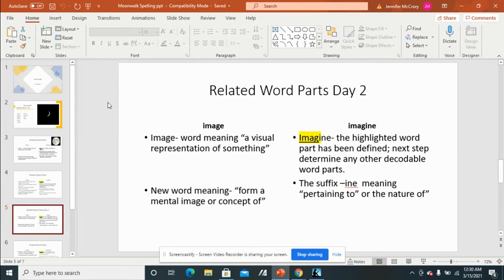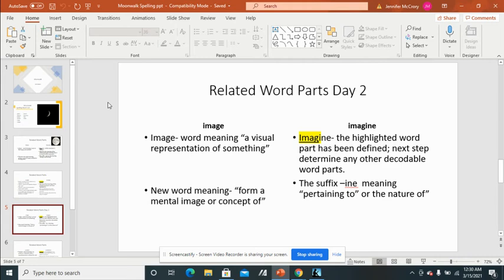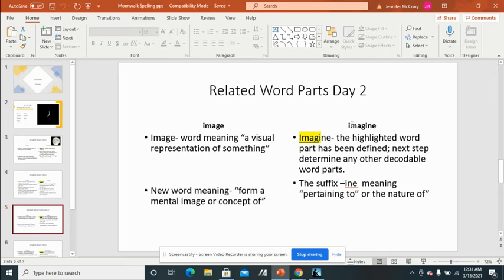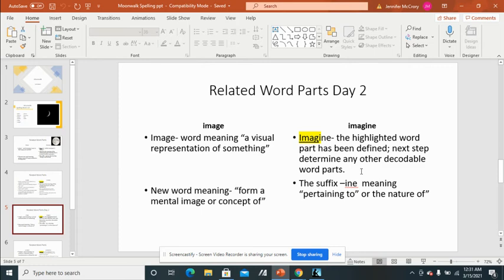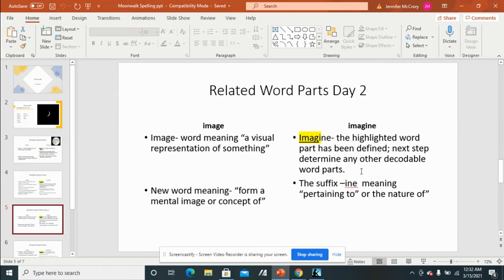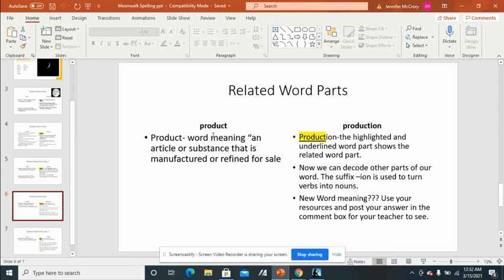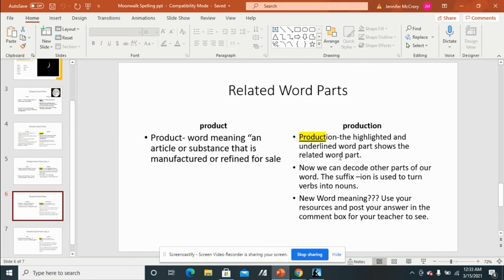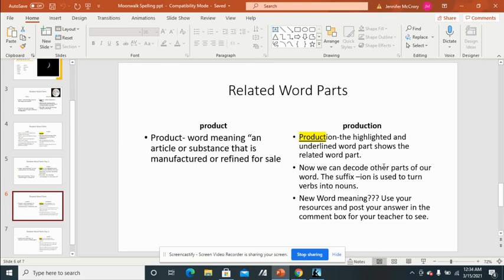Day 2 Spelling/Phonics "Moonwalk"